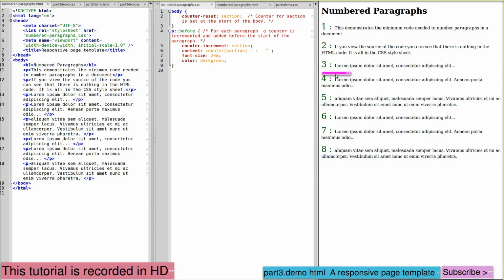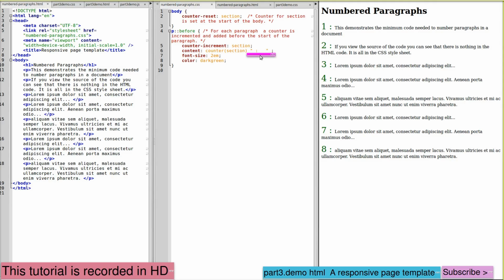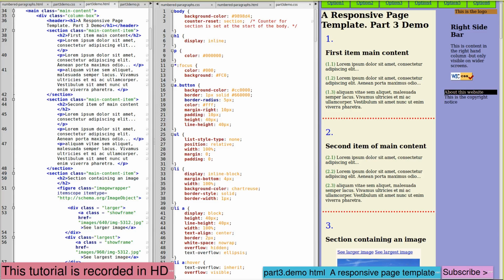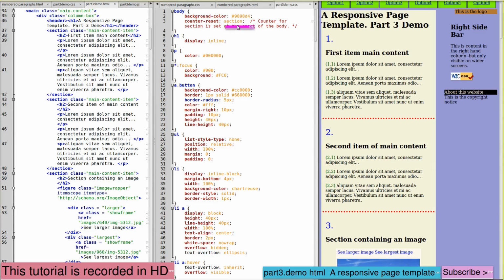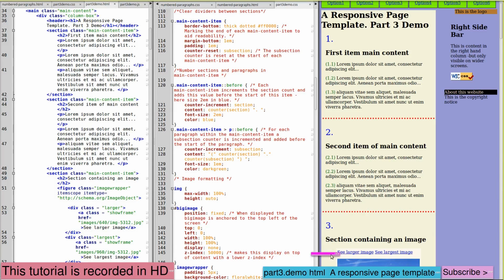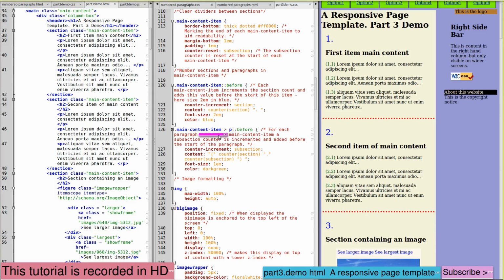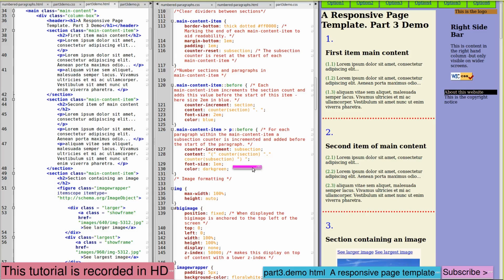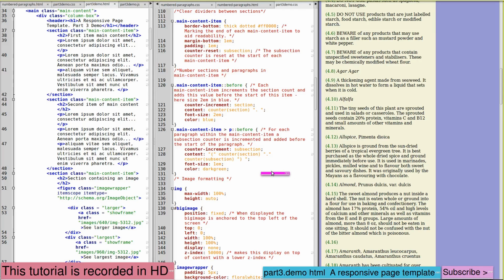Tutorial: How to number sections of text using CSS3 counters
Multiple counters can be used on the same page and reset as required.
Part of a tutorial playlist : Open University course TT284 Block 3 part3